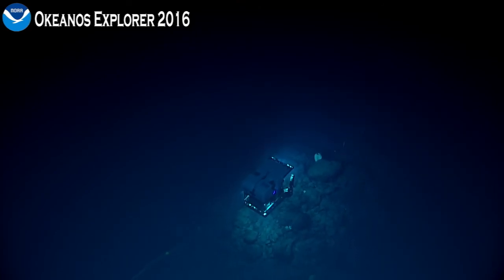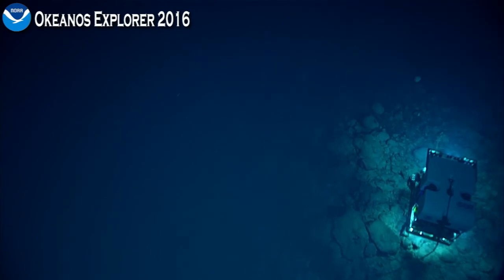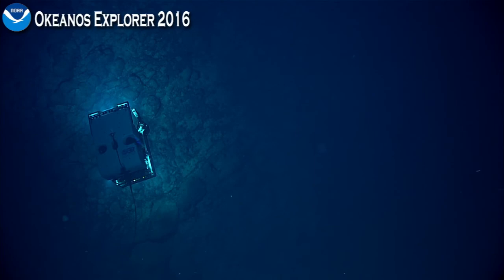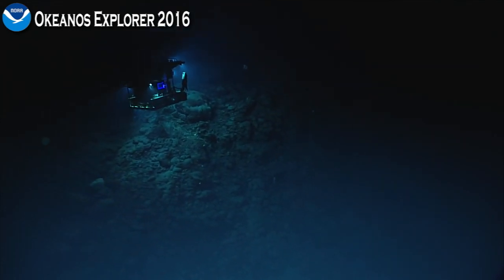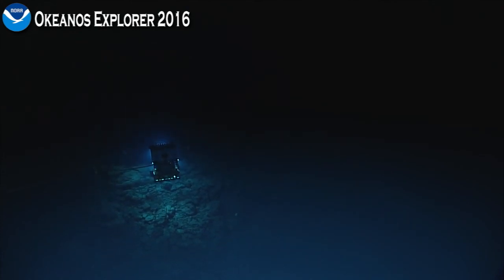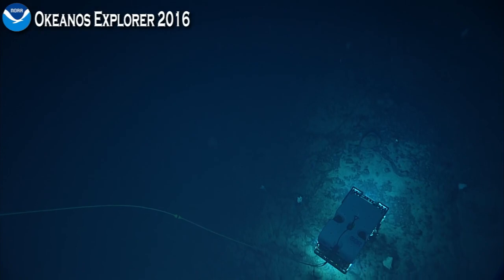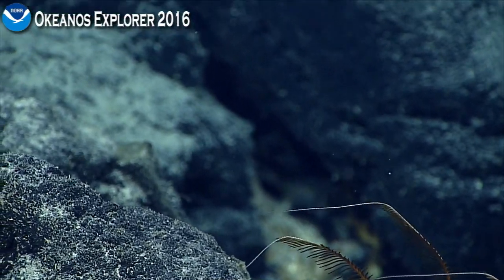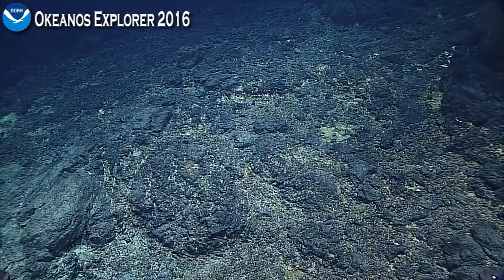EX1605L1 Dive 16 May 07 2016 Hour 3 Bottom Okeanos Explorer ROV Dive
Good portion of this hour is from Seirios (the 'other' Rov).